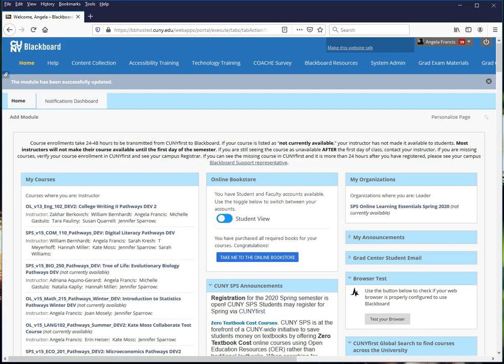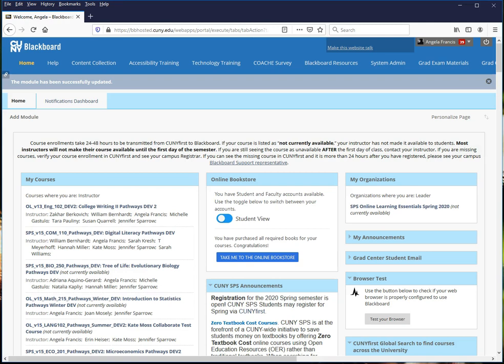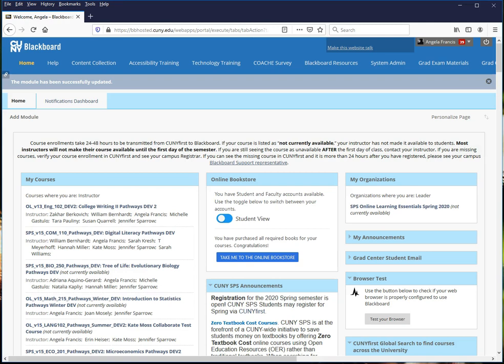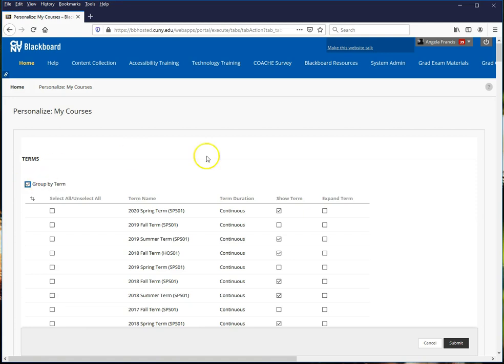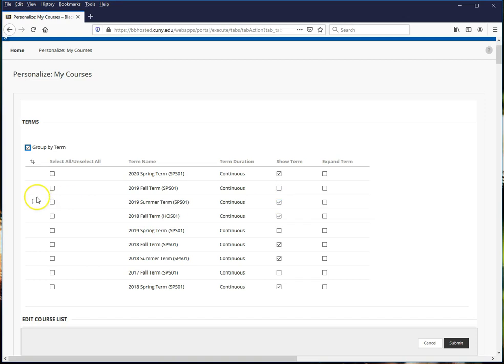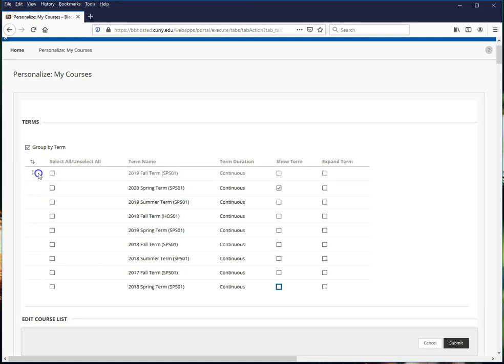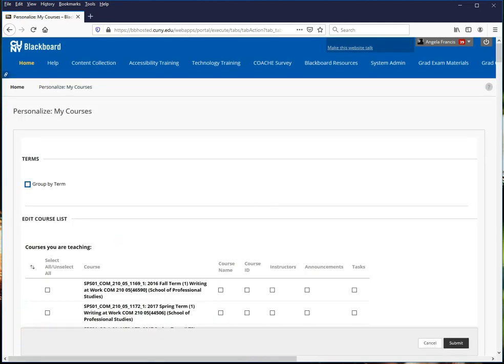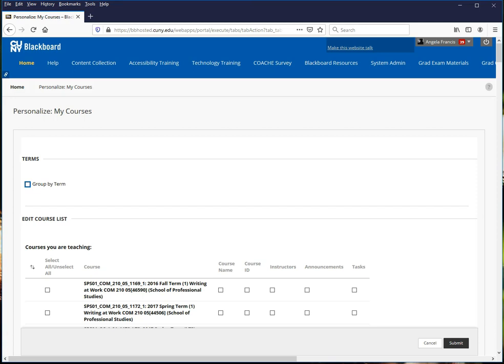Organizing your My Courses list in CUNY Blackboard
This video shows how you can organize your list of courses in CUNY Blackboard.